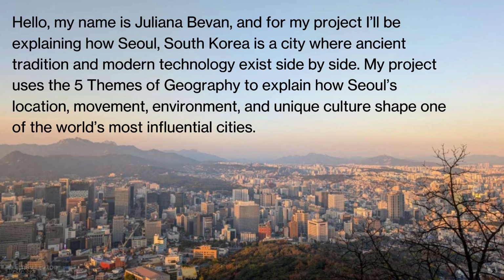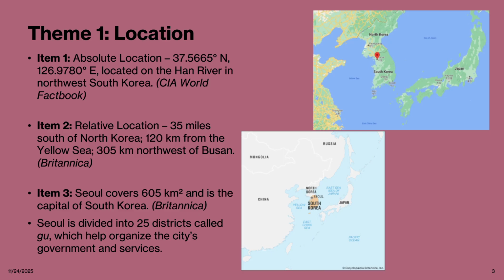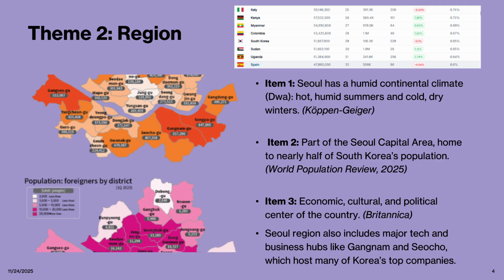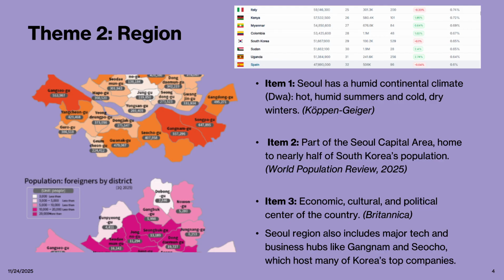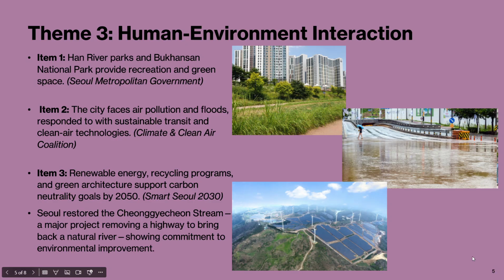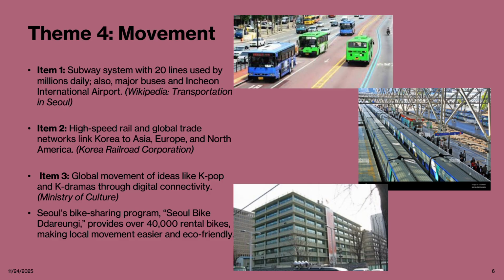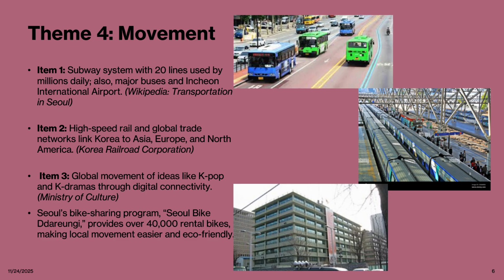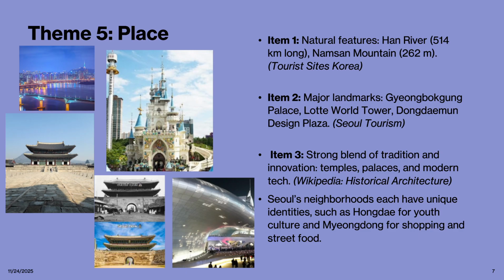Bevan, Juliana - Seoul, South Korea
PGE 102 Fa25 Geo 5 - Bevan, Juliana - Seoul, South Korea